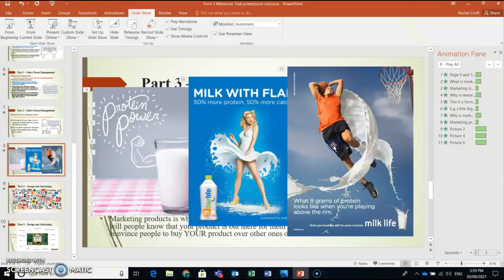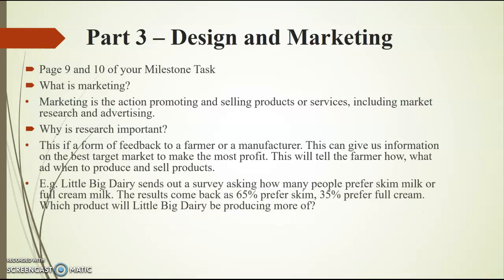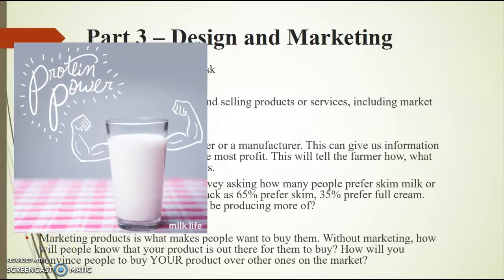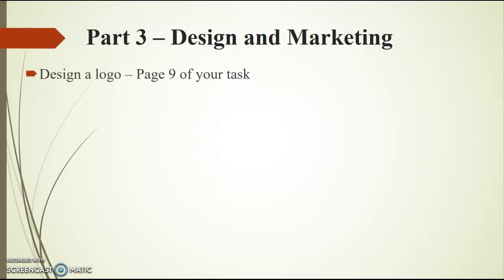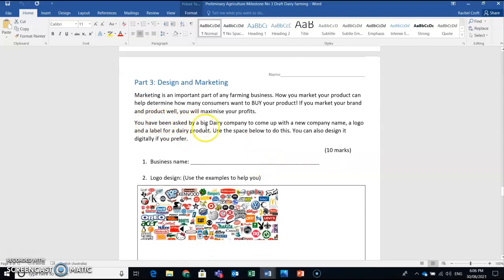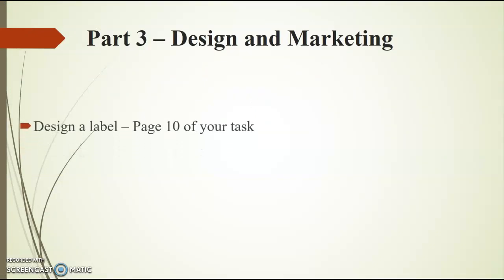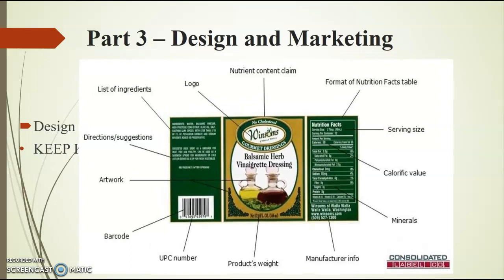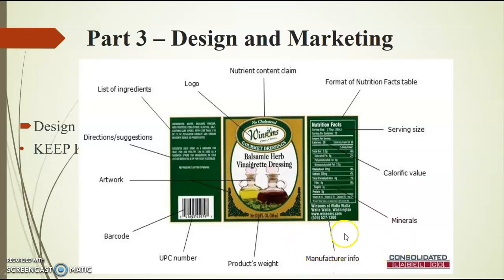Part 3 - Marketing and Design